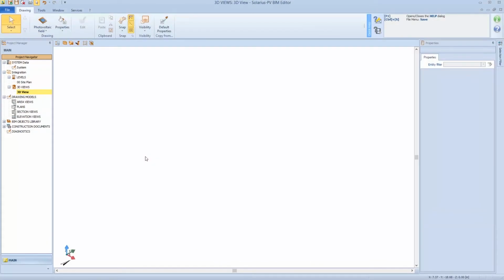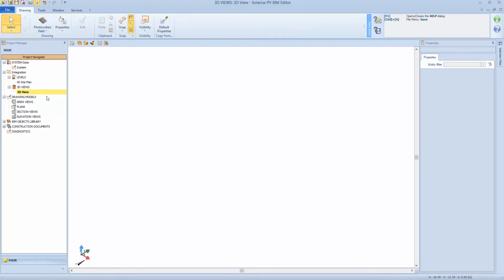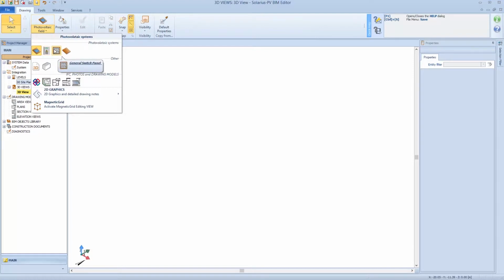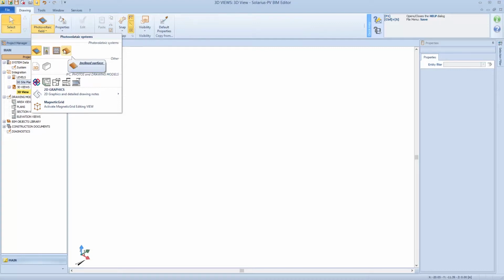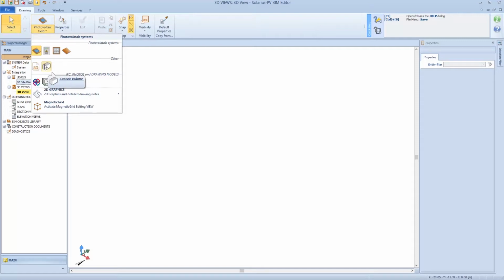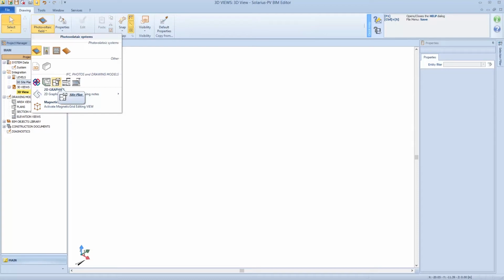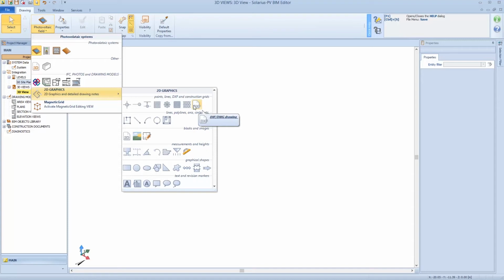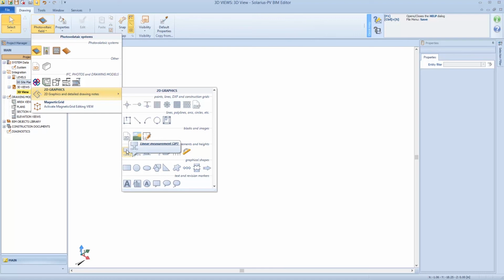Complete Solarius training course - #05 - BIM system design - ACCA software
Lesson #05
Objects available during PV system design in the BIM Editor environment.